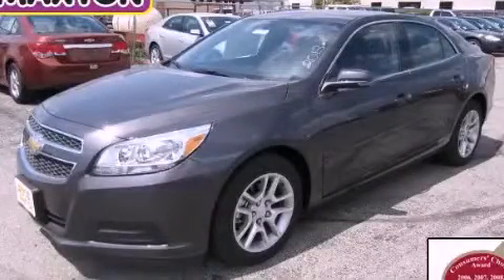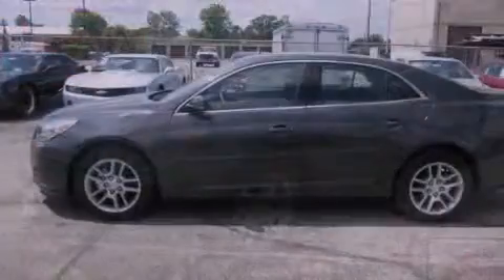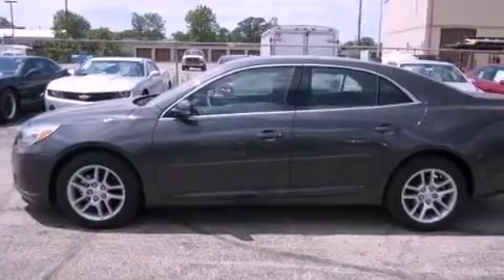2013 Chevrolet Malibu Worthington OH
Year : 2013
 Make : Chevrolet
 Model : Malibu
 Engine : 2.5L 4-Cylinder
 Trans . : automatic
 Exterior : Taupe Gray Metallic
 Miles : 11
 Interior : Jet Black
 700 East Dublin-Granville Rd
 Worthington , OH 43085
 2013 Chevrolet Malibu Worthington OH